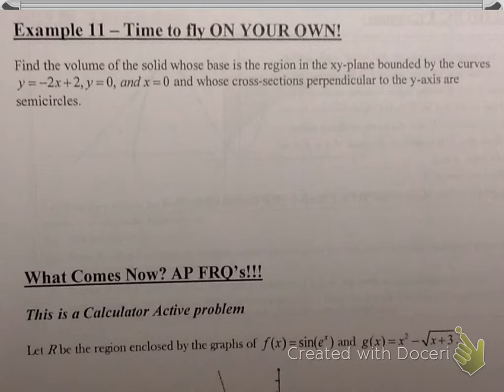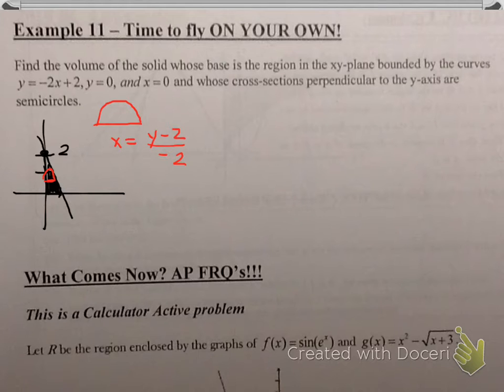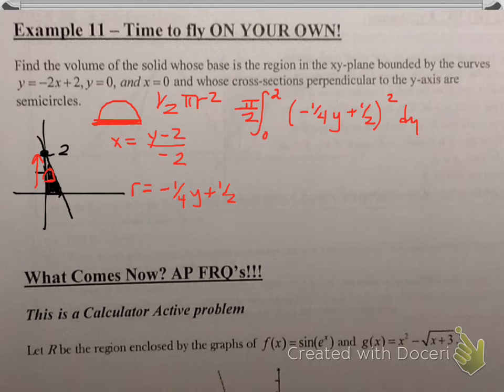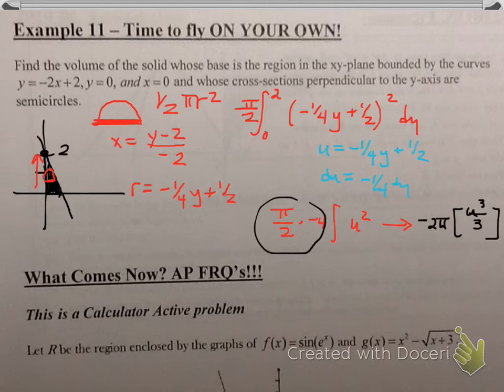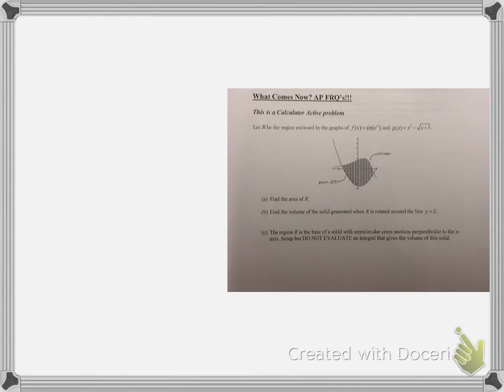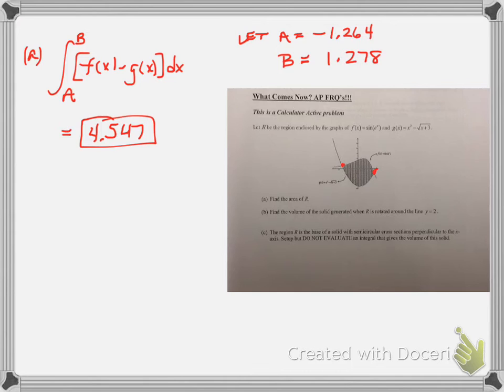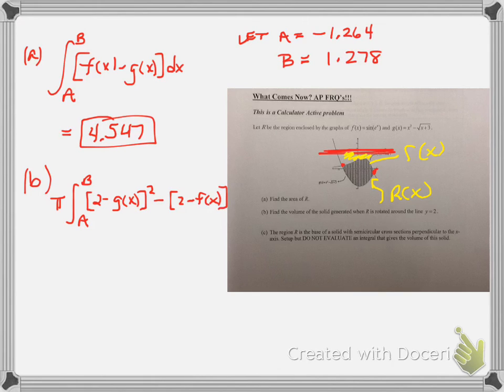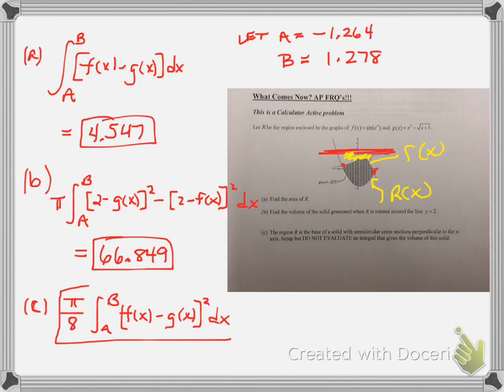5.3 Guided Notes Part 3